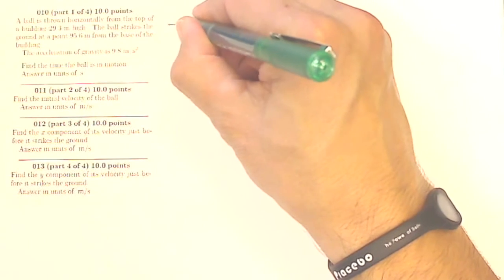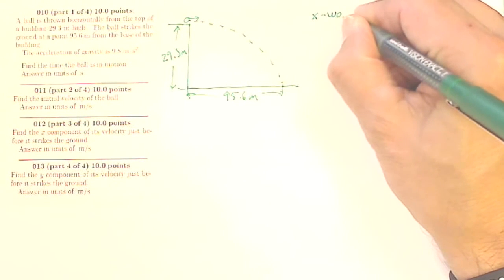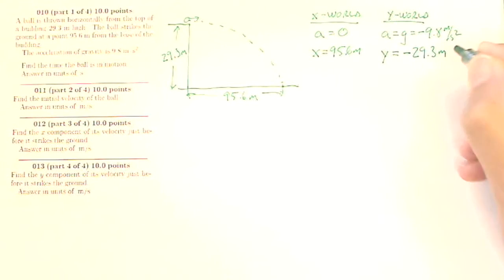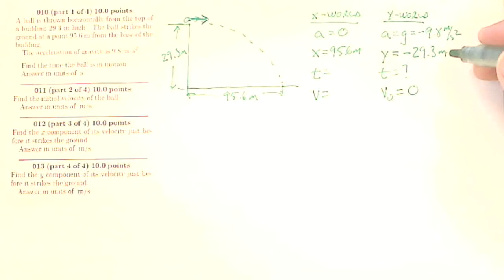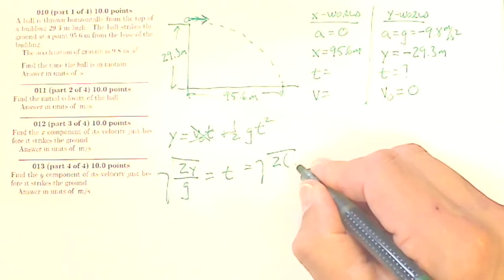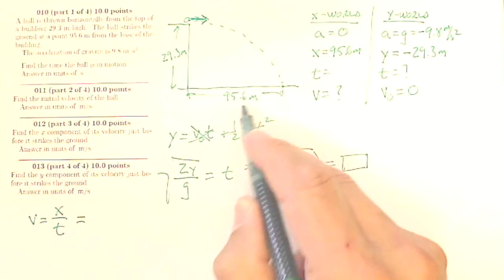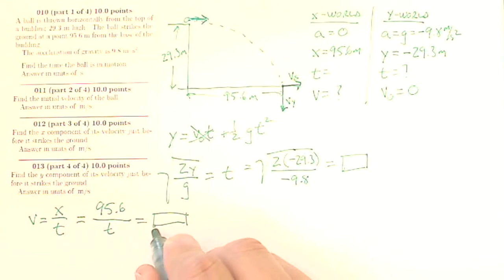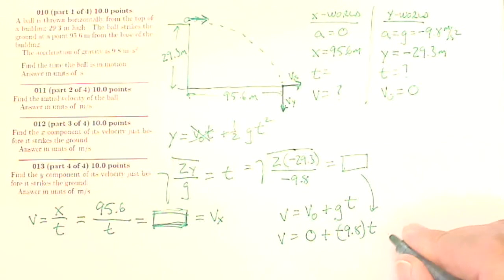HW 07 Q 10-13